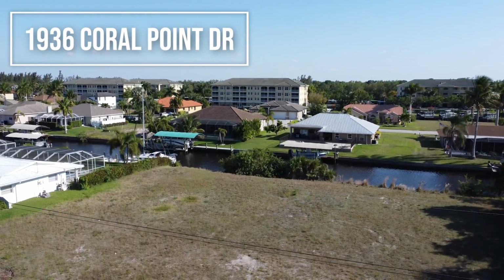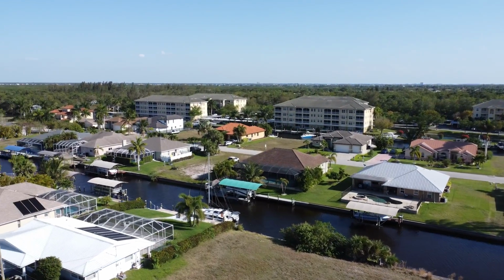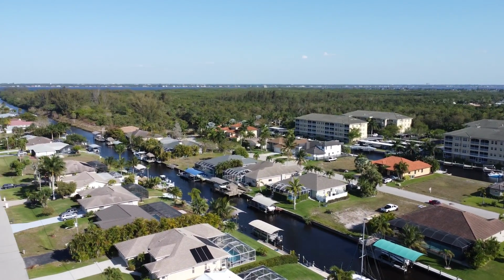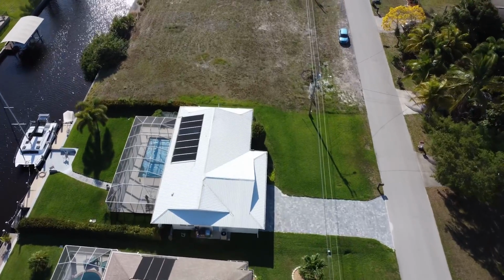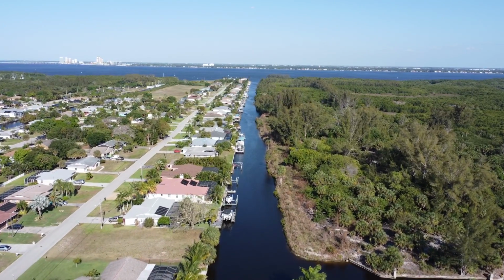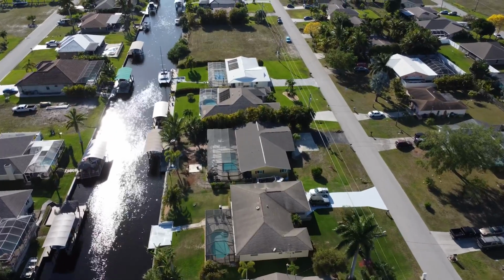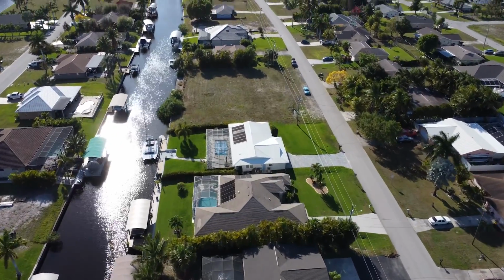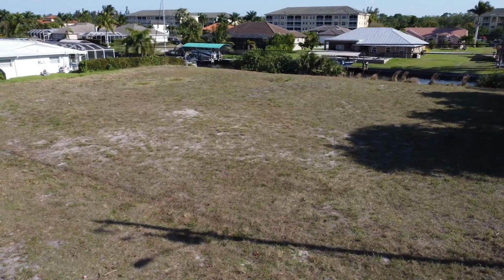Waterfront Access Lot in Cape Coral - Canal Capital of the World!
This lot offers deep water access - the canal is deep enough for a SAILBOAT so it will also accommodate nearly any type of boat you would like to dock here. A cement seawall is already in place, ready to be used! Less than a 10 min idle to the Caloosahatchee  River! Great lot for boaters and fisherman as you get right out to the big water!